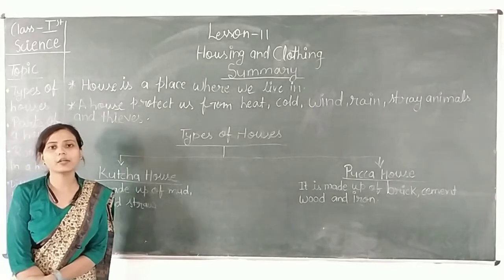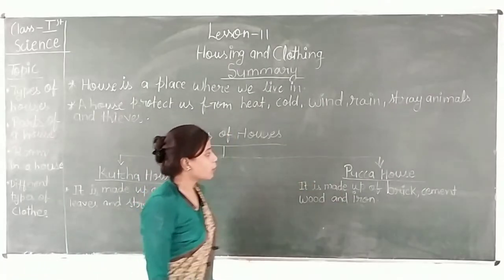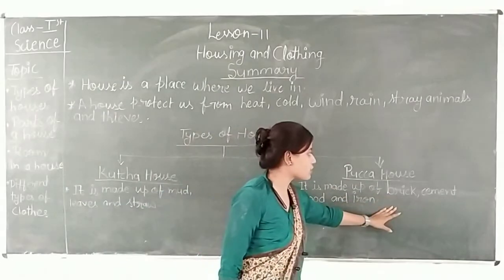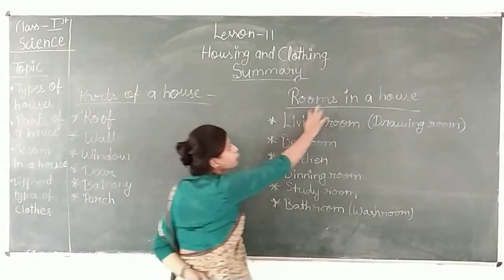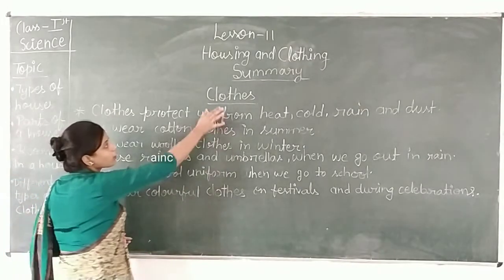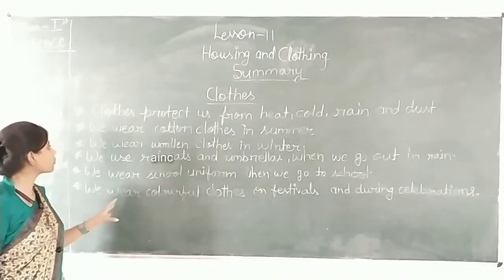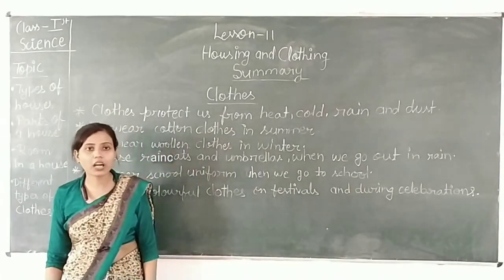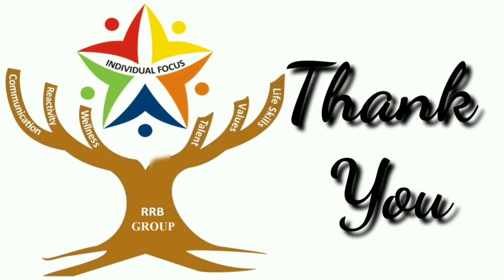Class- 1st /Science Chapter -11 ( Housing And Clothing - Summary )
Class - 1st
Sub - Science
Chapter Name - Chapter -11 ( Housing And Clothing - Summary )
R.R.B. GROUP OF SCHOOLS
R.R.B. Convent School
R.R.B. Public School